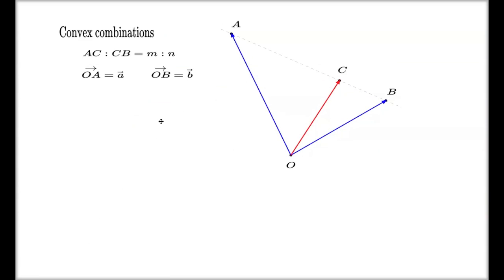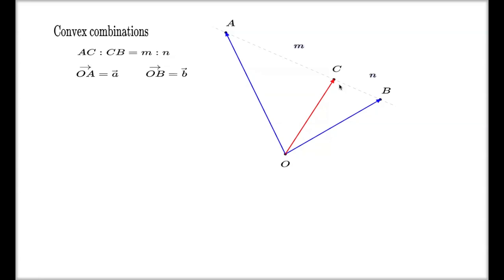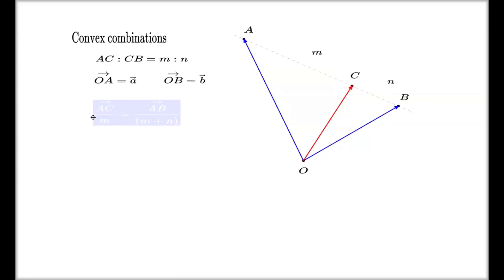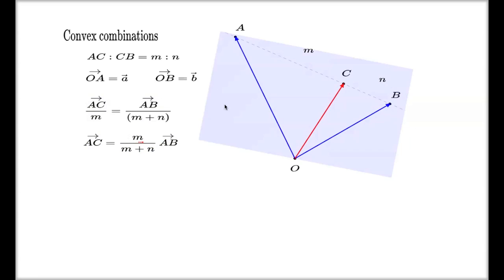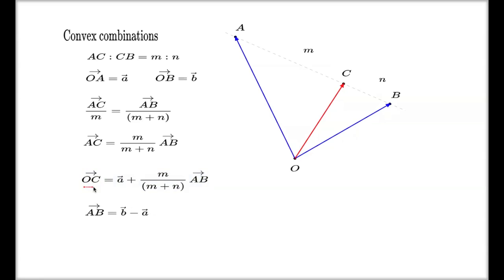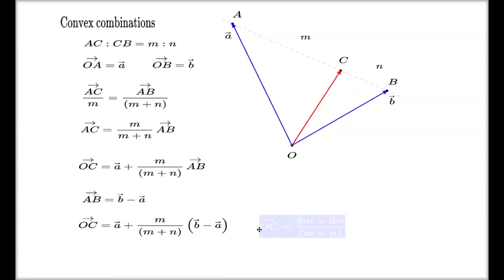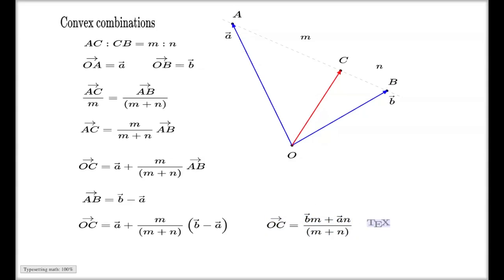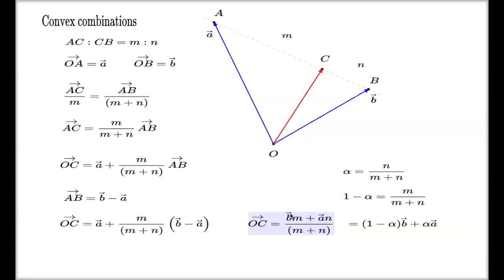Convex combination of two vectors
Proves a simple formula which delivers the direct expression for the vector splitting the given segment in given proportion.